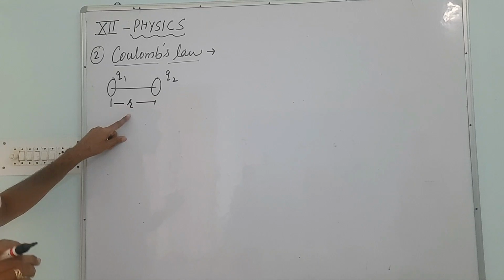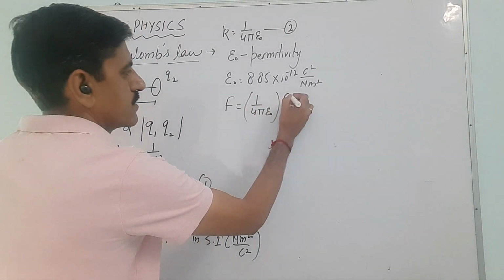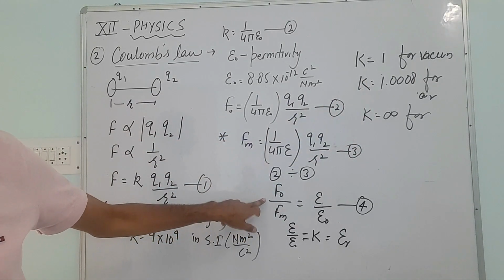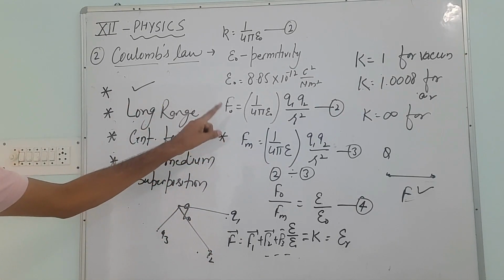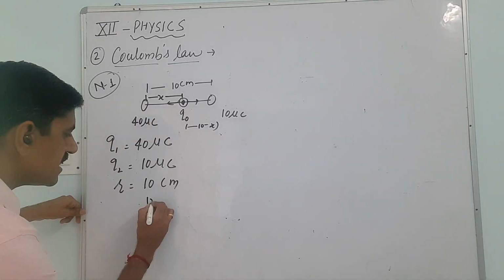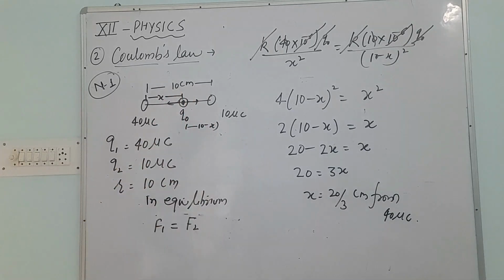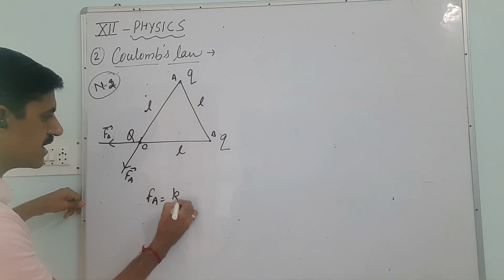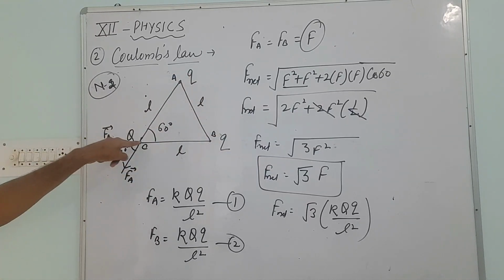Class 12 Physics (CBSE) Electrostatics Part 2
Topic Coulomb force